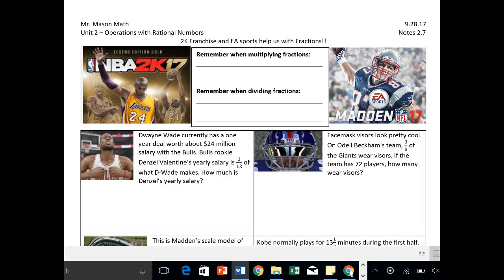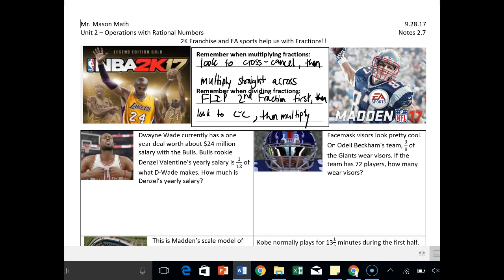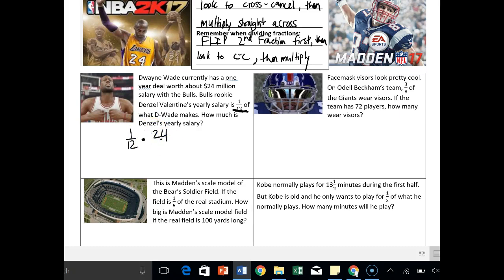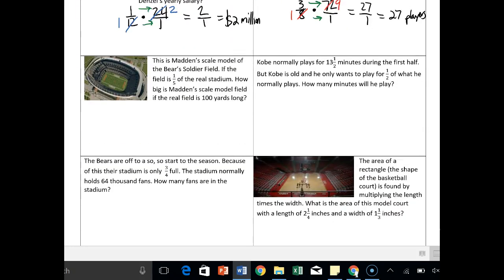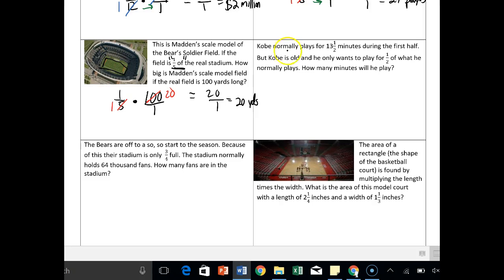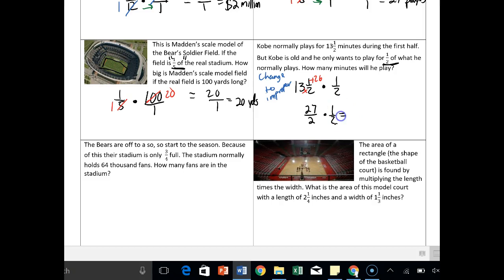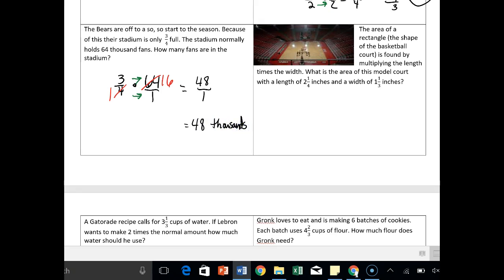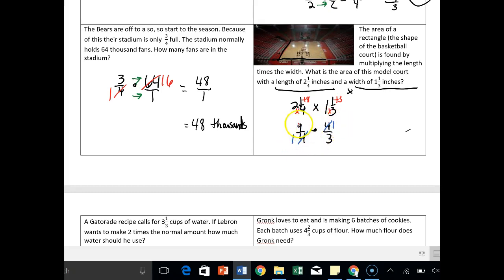Notes 2.7 pt.1